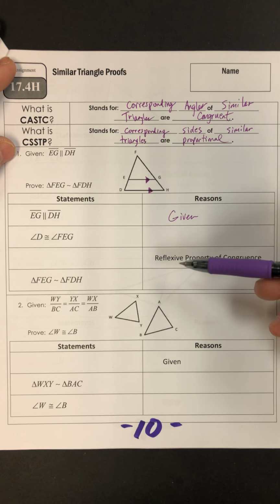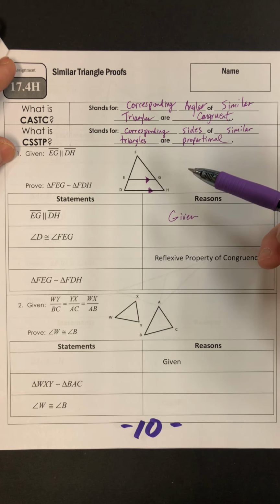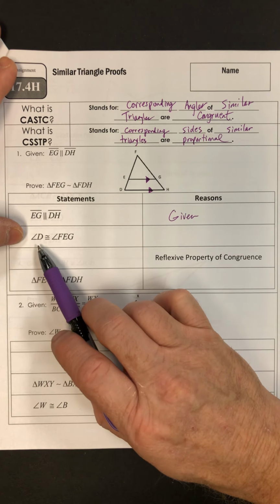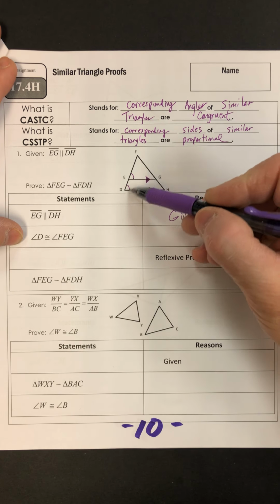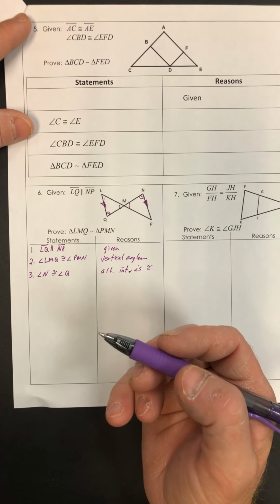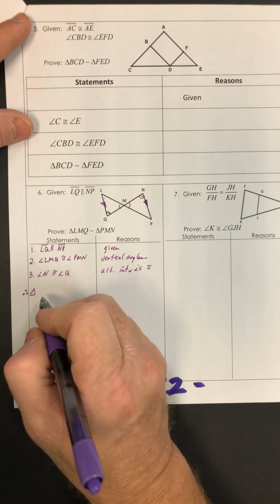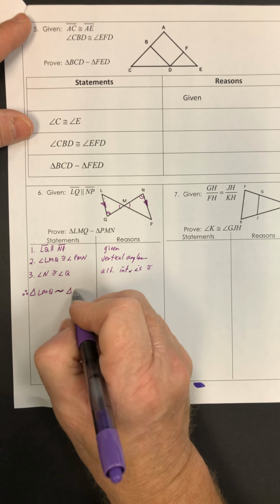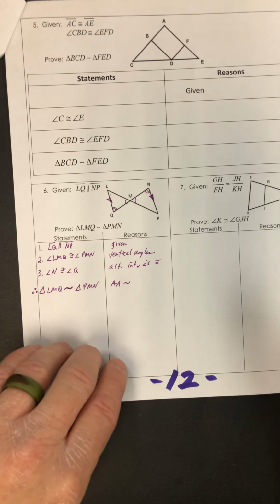Sec. 2 Honors 17.4 (pages 10-12)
Similar Triangle Proofs